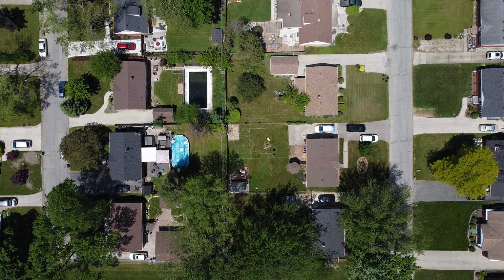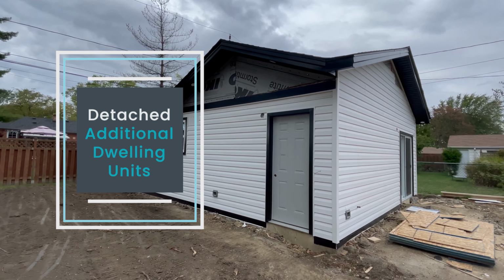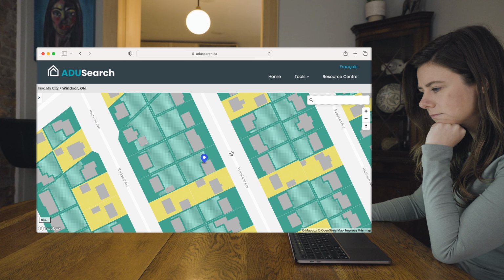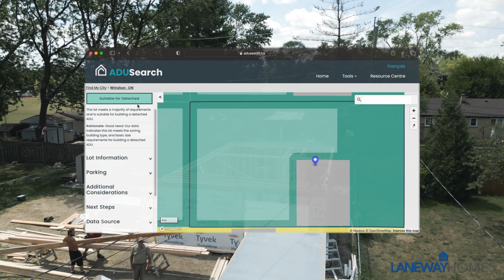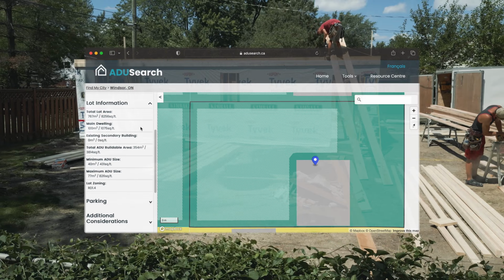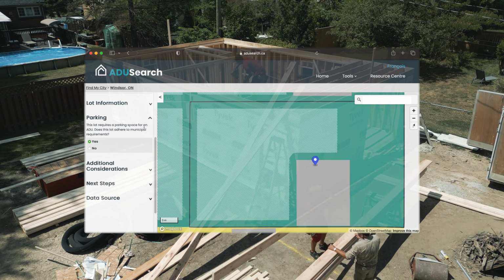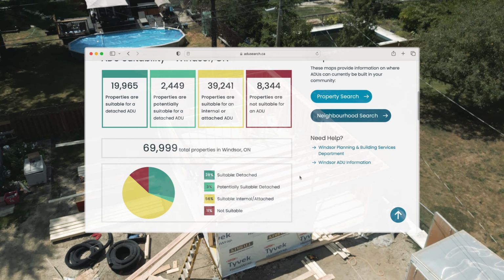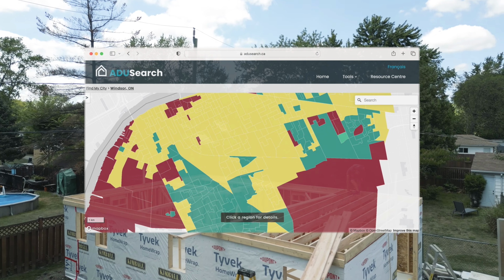ADUSearch - How It Works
Thinking about building in your backyard? Learn how to use ADUSearch to discover the potential for adding an additional dwelling unit (ADU) to your backyard, including finding your buildable area, the minimum and maximum allowable size for your ADU, and next steps you can take to get your ADU built, all based on your community's ADU bylaws. Additionally, learn how to use the municipal homepages and neighbourhood view to explore ADU data and potential at an aggregate level, helping you to develop policy, conduct research, and recognize opportunities for ADUs in your municipality and across Canada.